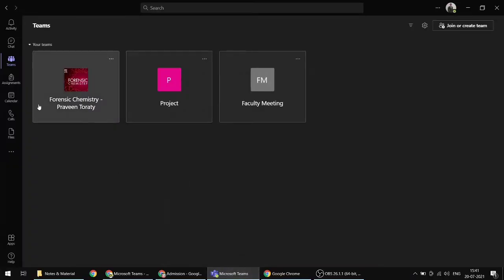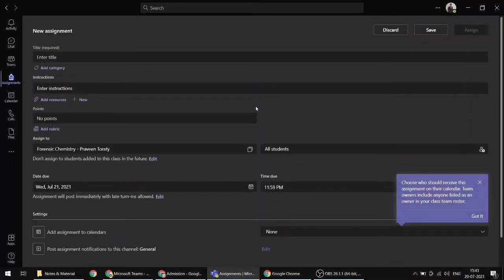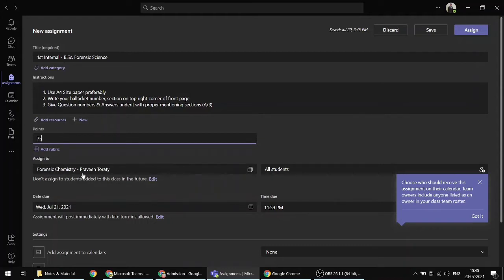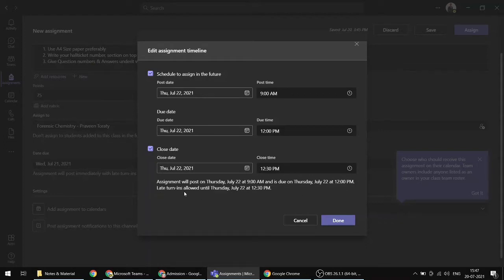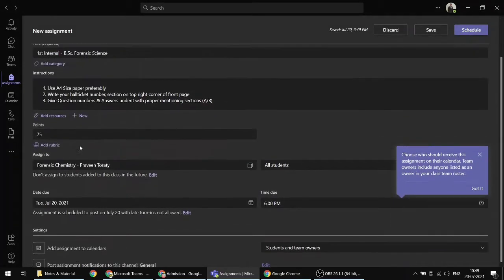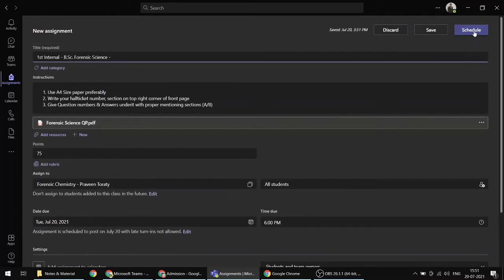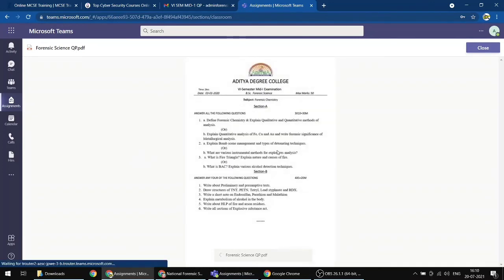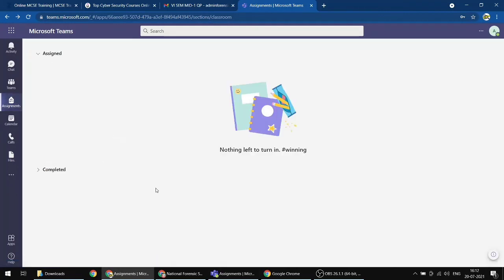MS teams guidelines for faculty